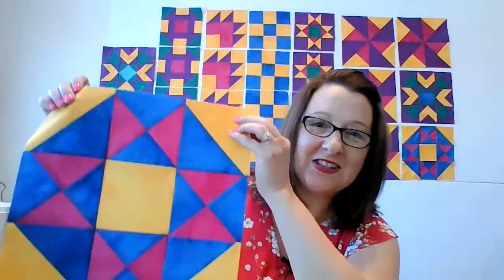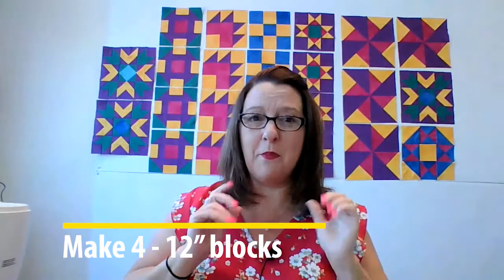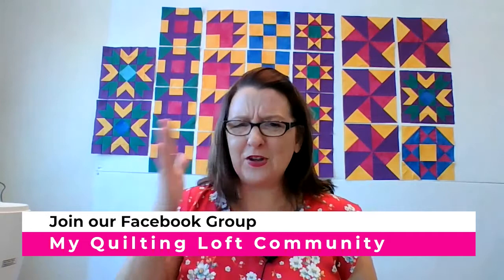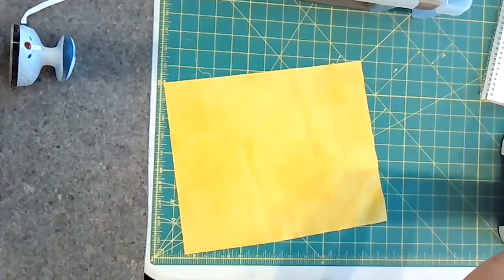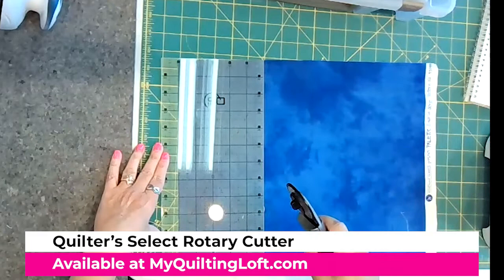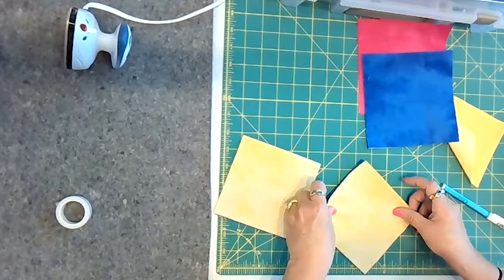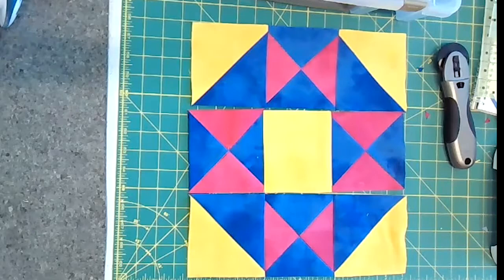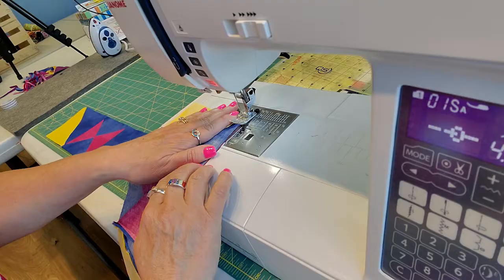How to Sew a Swamp Angel Block - My Quilting Loft Spring 2021 Sew Along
This video is the 7th in our series for a fun Sew Along hosted by Kristi Villani at My Quilting Loft in Troutdale, OR. In this series we will be following along with the Quick and Easy Block Tool book to create a Mystery Quilt. This series starts off with the first block, the Maple Leaf block (#54), then  the Churn Dash Block (#22), then the Old Windmill (#67), next up was the Arizona block (#2), then (#65) The Ohio Star block.  This block (#97) is called Swamp Angel. Someone please tell me why they call it Swamp Angel!

Refer to page 109 block #97 in your Quick & Easy Block Tool book. - Make 4 - 12" blocks
There are several Tips & Tricks to help quilters of all skill levels to be successful in sewing this block and more!! New blocks will be revealed every 2 weeks here and on our Facebook Live sale that we do every Saturday morning at 10am PT. Join in the quilting fun!
Necessary tools for this Sew Along are:

at least 5 yards total for blocks, and 3/4 yard for binding
My Favorite tools: